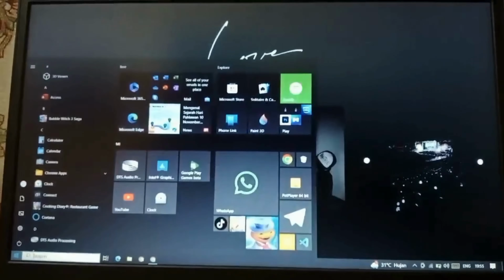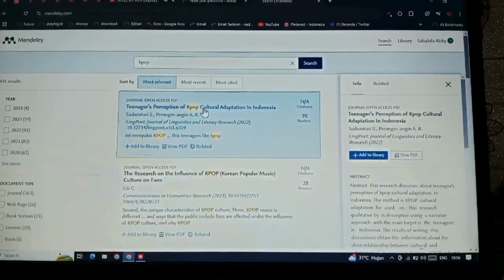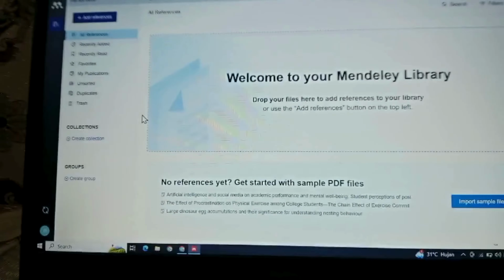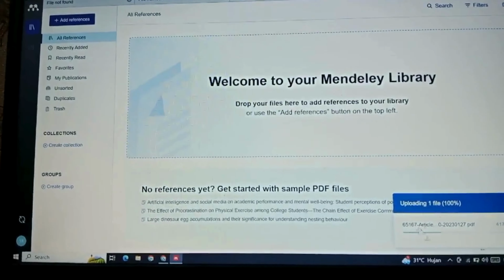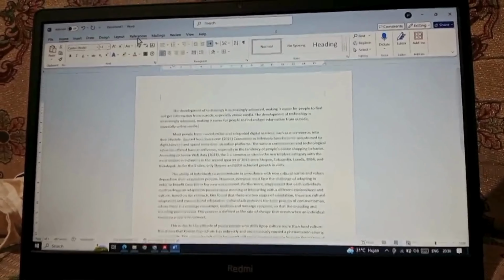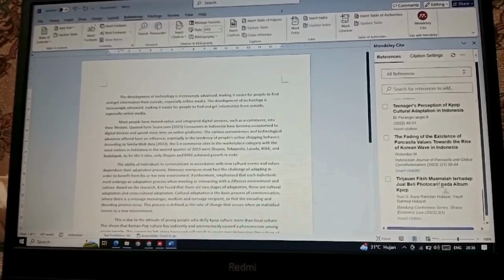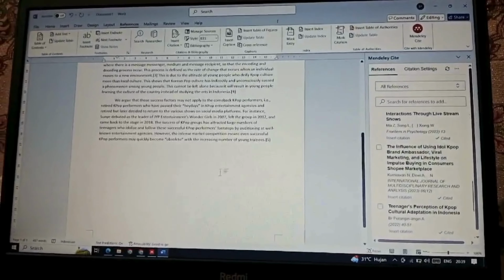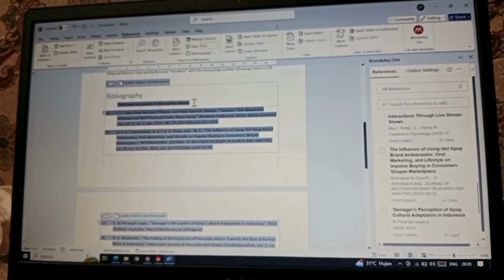How to use Mendeley for Microsoftword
how to use Mendeley for Microsoft Word